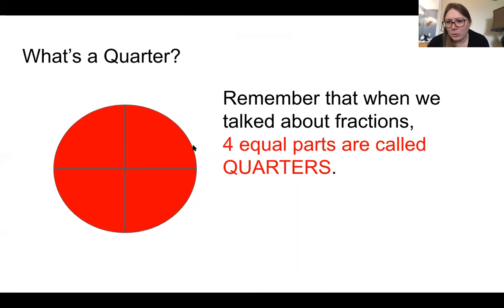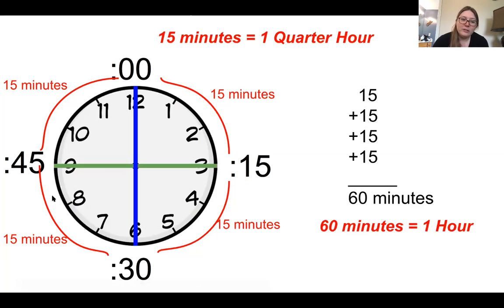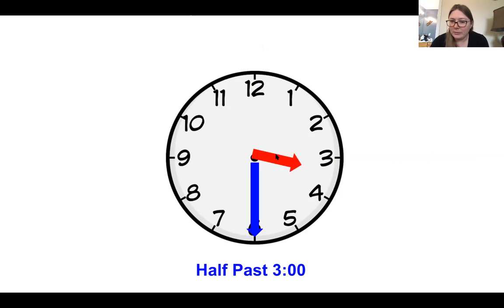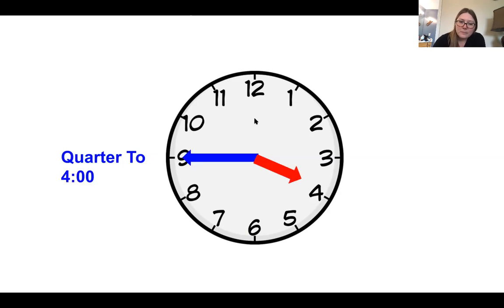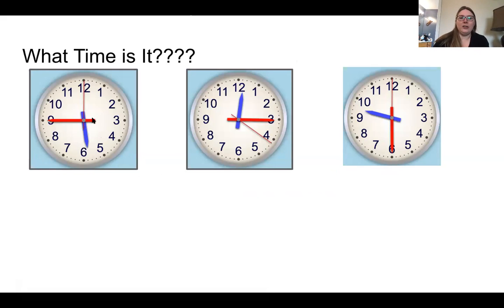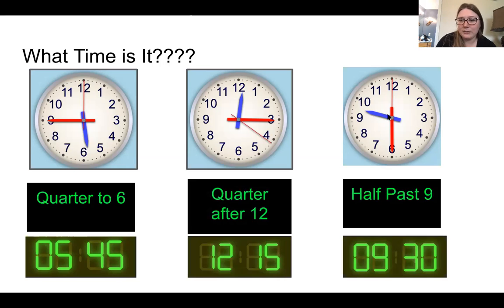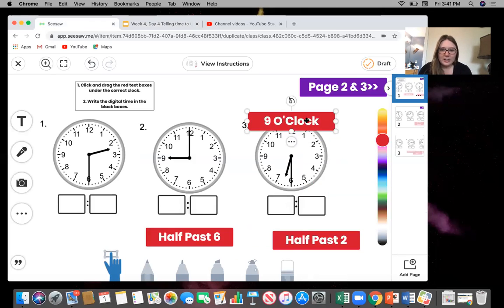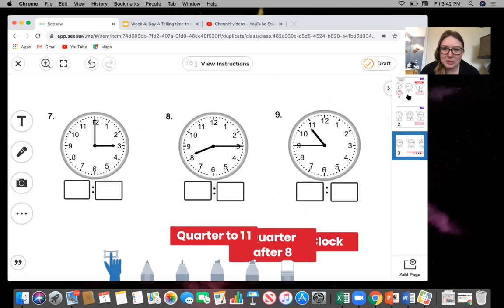Math Week4, Day4: Time to the quarter hour